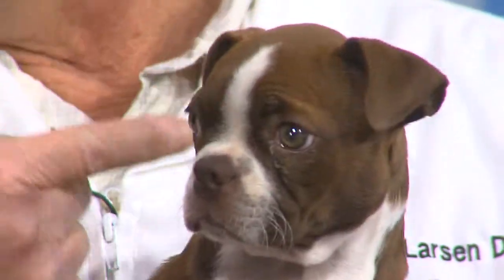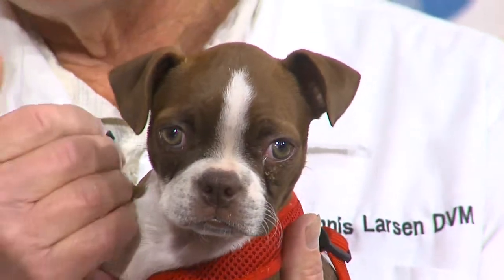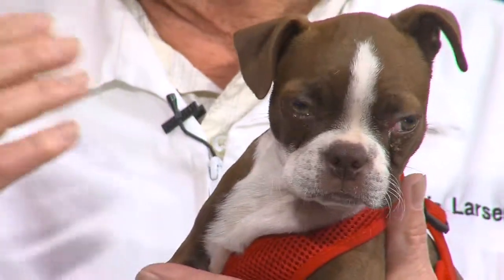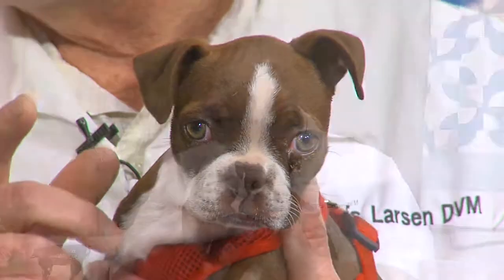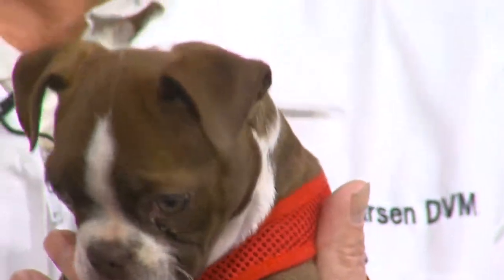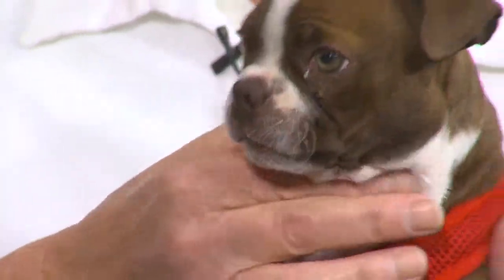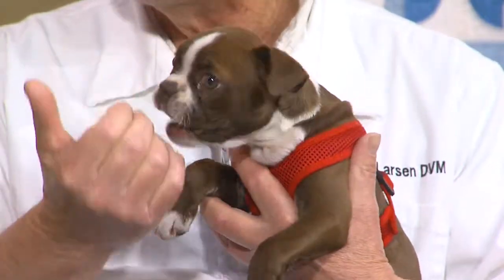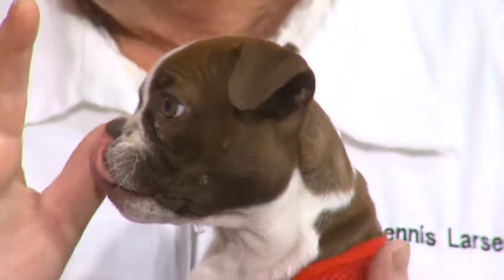Puppy Juvenile Pyoderma - Pet Doc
Dr. Larsen is back with Tim to talk about a skin condition that can affect puppies.

Find more segments as well as other features on our

Follow Tim Reith!